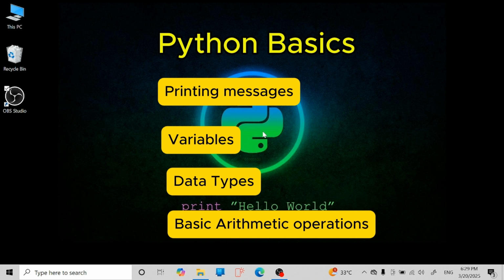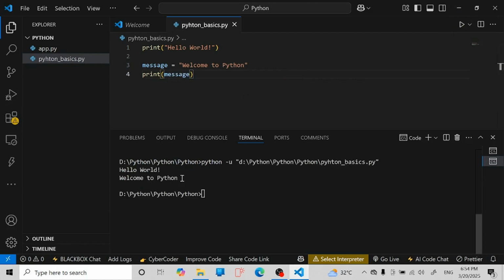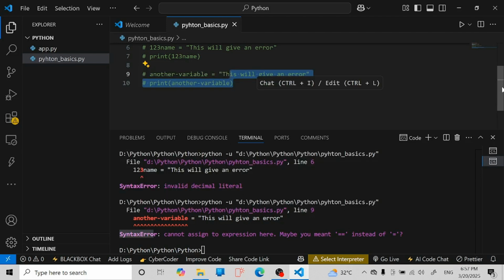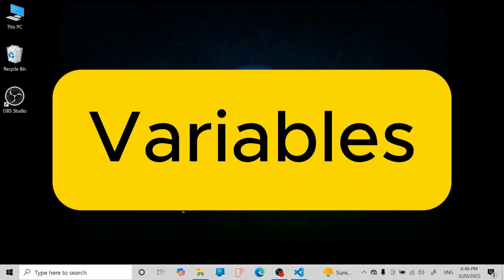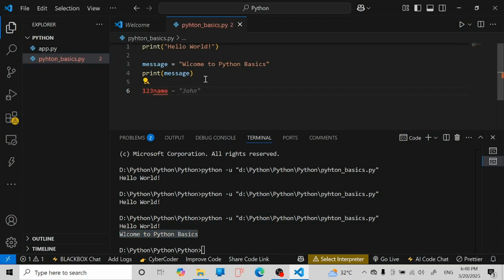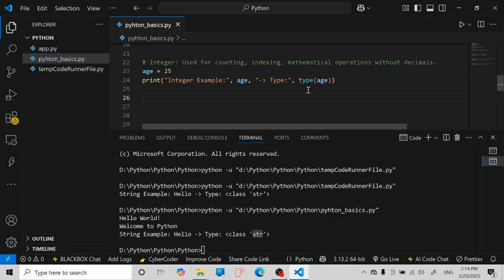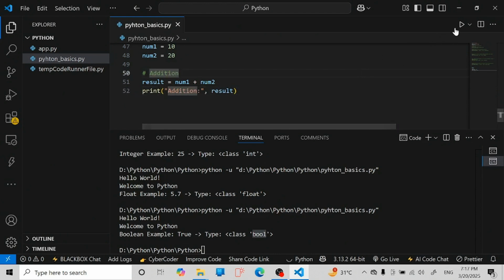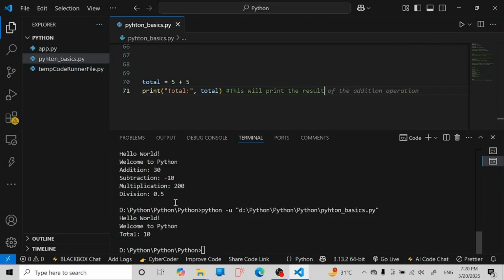Python Basics for Beginners – Print, Variables, and Data Types in 15 Mins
🚀 Welcome to your very second Python programming lesson! In this beginner-friendly tutorial, we’ll cover step-by-step Python basics: how to print messages, use variables, understand data types, perform arithmetic operations, and add comments in Python.

💻 Perfect for beginners, this video will have you writing your first Python program in minutes using VS Code!

📌 What You'll Learn:
- Understanding variables and naming rules
- Exploring data types (String, Integer, Float, Boolean)
- Performing arithmetic operations
- Writing and using comments effectively

📺 Missed the setup video?